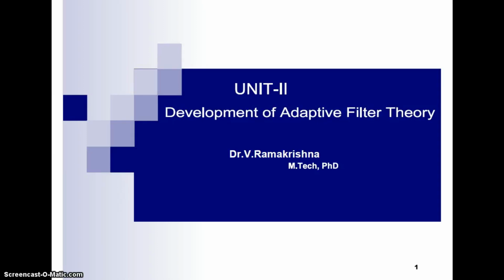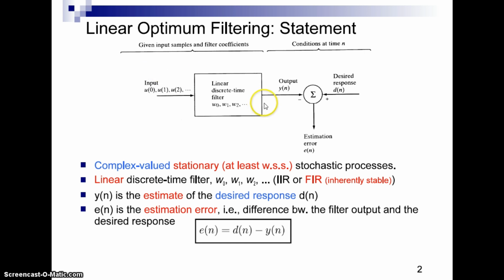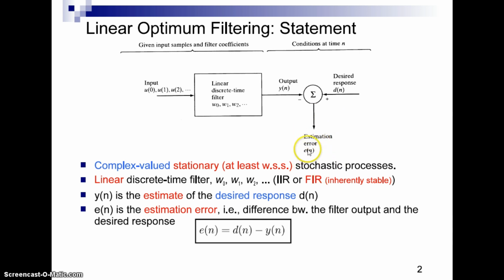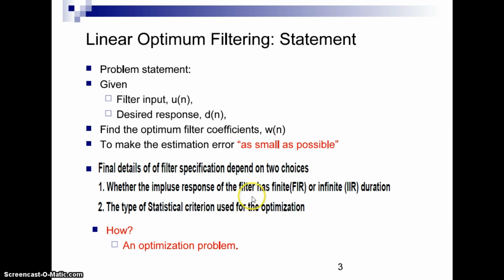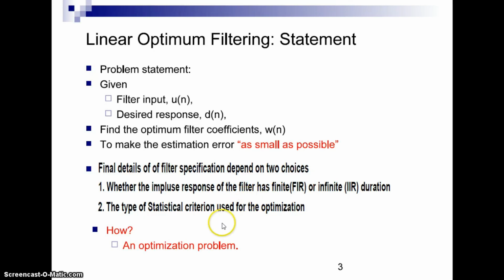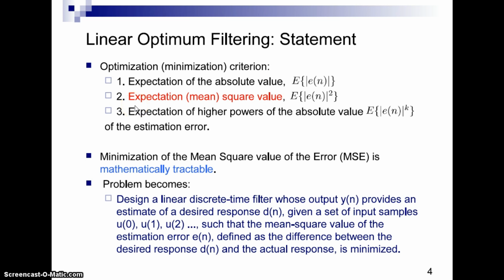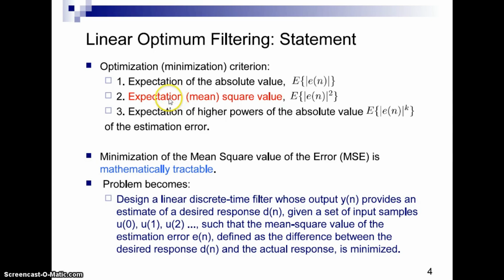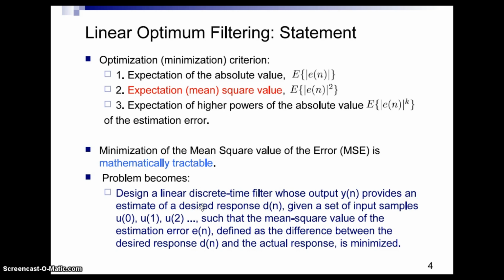11 04 2020 class